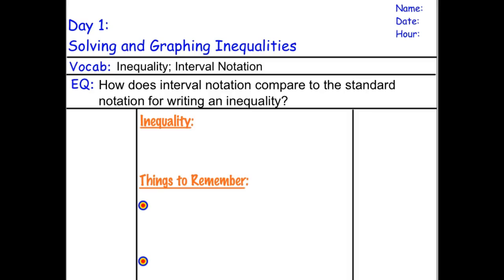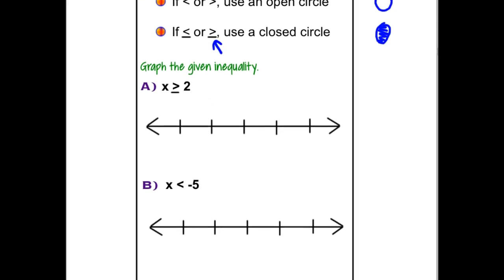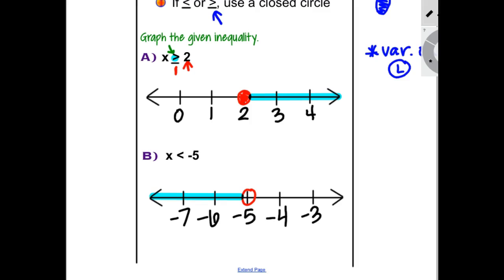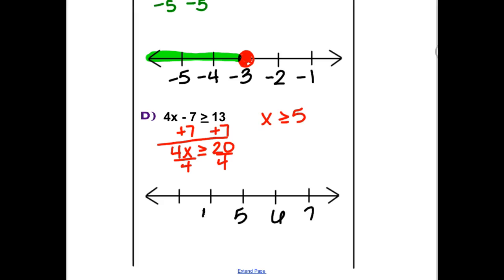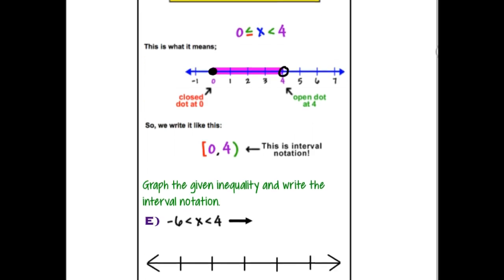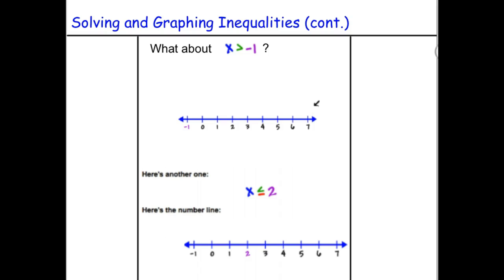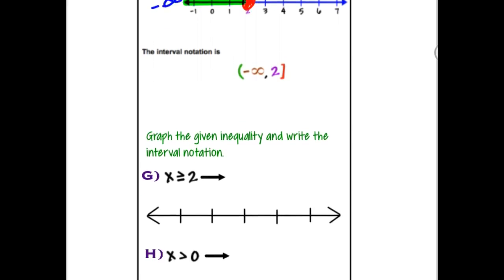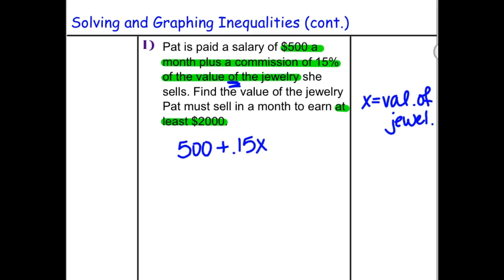3.1 Day 1: Solving and Graphing Inequalities